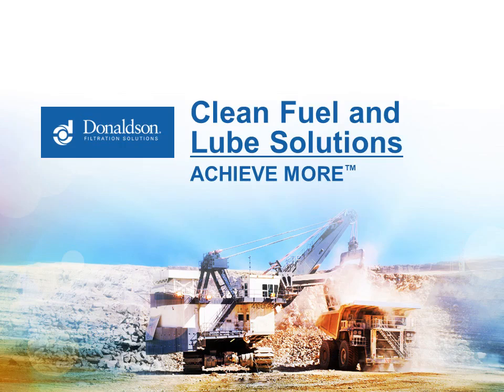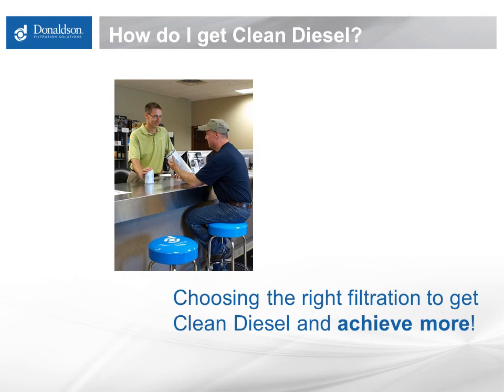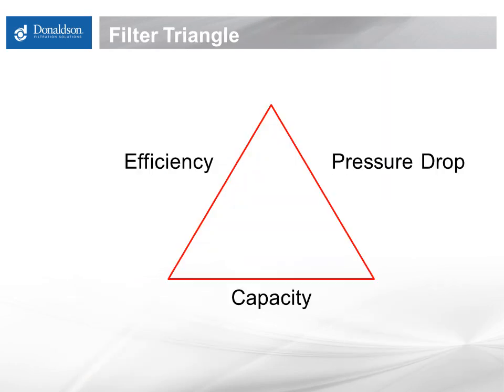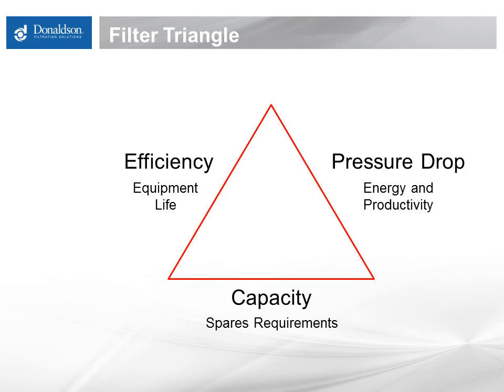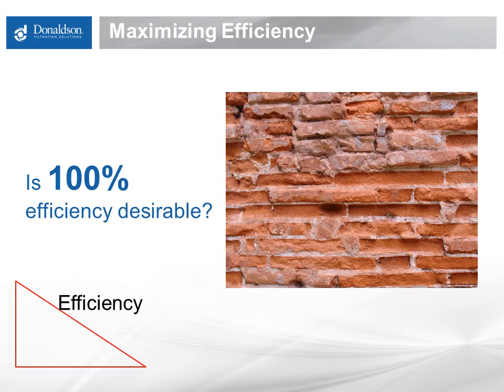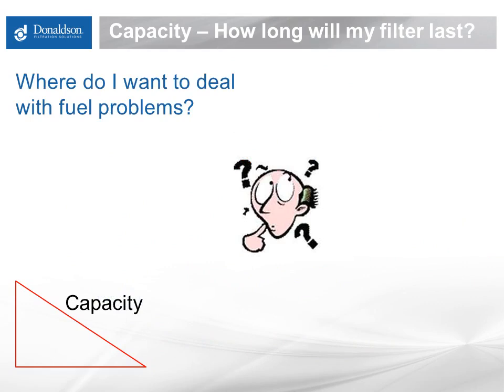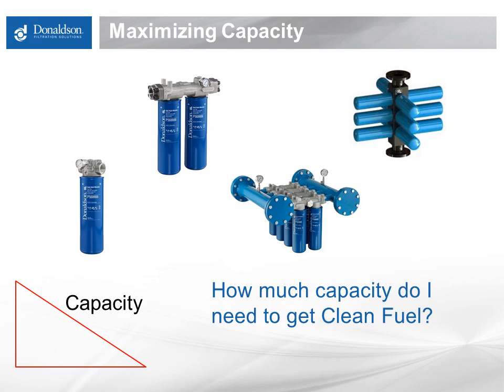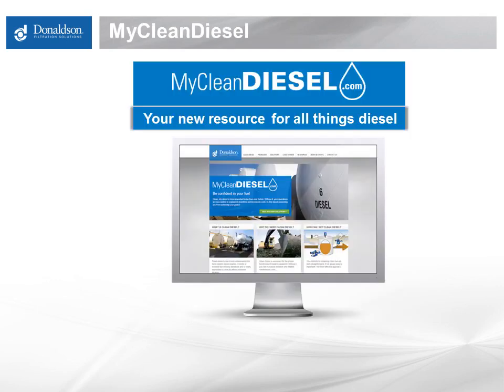Donaldson Clean Solutions – Webinar 7: Choosing the Right Filter for Bulk Diesel Storage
Using the right filter is vital to optimize operations; using the wrong filter can cost you time and money. Learn how to make informed decisions when selecting your filter.